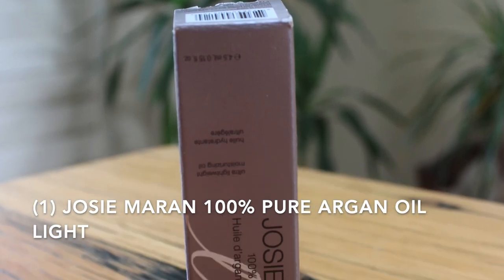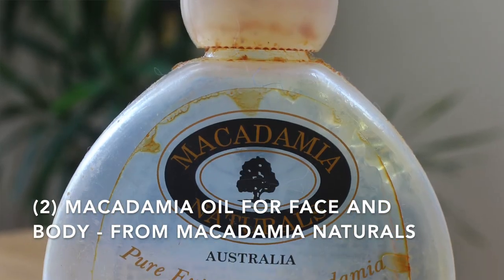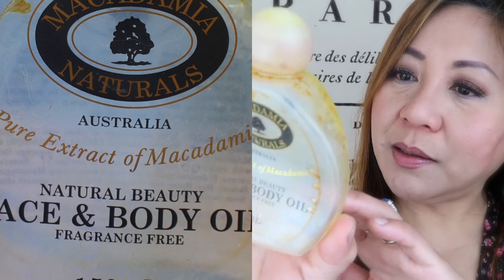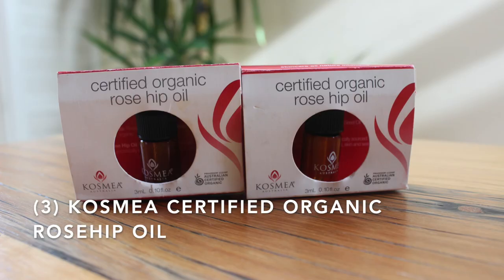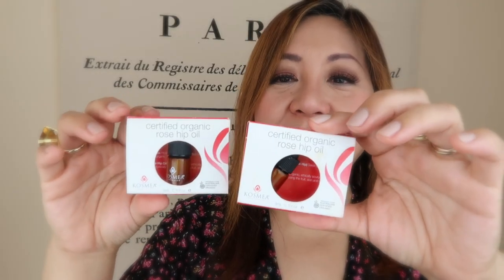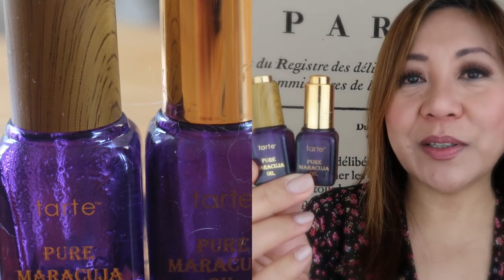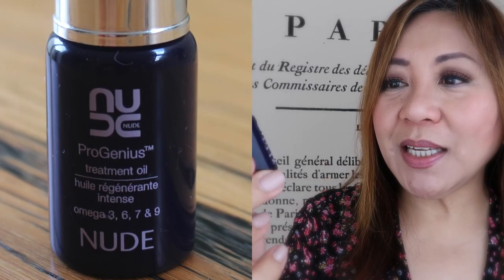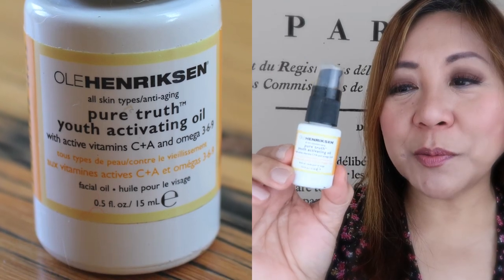Facial Oils | Macadamia, Argan, Rosehip, Maracuja | Josie Maran, Kosmea, Tarte, Nude ProGenius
These are the latest facial oils I have used up. I’ve been using facial oils more than moisturisers and serums lately and just wanted to share what I think are the best ones for my skin type - I have combination normal to oily skin and prone to breakouts.

+ PRODUCTS MENTIONED
(1) Josie Maran 100% Pure Argan Oil
(2) Macadamia Oil for Face and Body - from Macadamia Naturals
(3) Kosmea - Certified Organic Rosehip Oil
(4) Tarde Maracujá Oil
(5) Nude ProGenius Treatment Oil
(6) Ole Henriksen - Pure Truth Youth Activating Oil

If you're new here, hello! I'm Marissa. I’m Filipina living in Australia.

I make videos about products - I review mostly beauty and lifestyle products. [Video out every Tuesday and Saturday.]

I also make videos documenting my journey in resetting life as I venture into my 50s and beyond - and so this could involve the challenges as well as the joy of enjoying the second act.

W E B S I T E   &   B L O G S